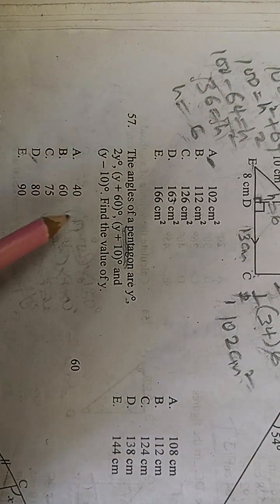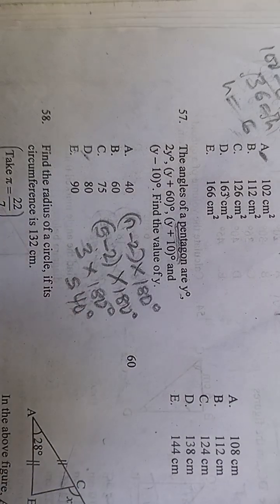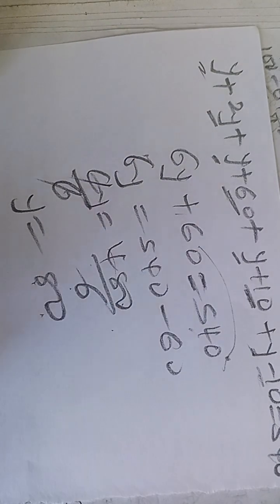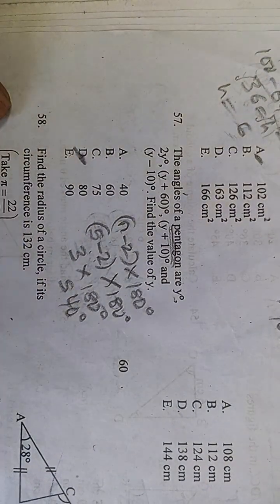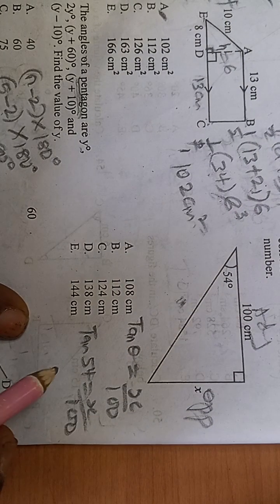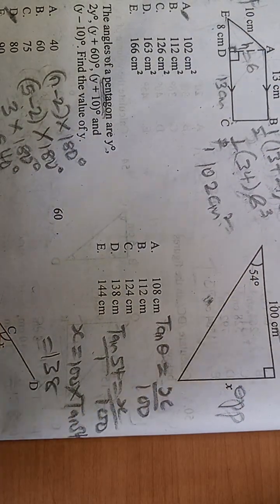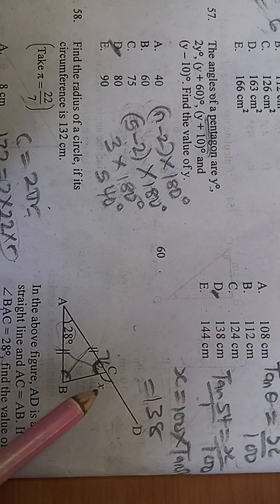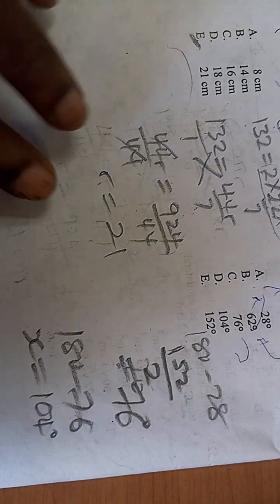JUNIOR NECO 2020 PAPER1 (51-60)